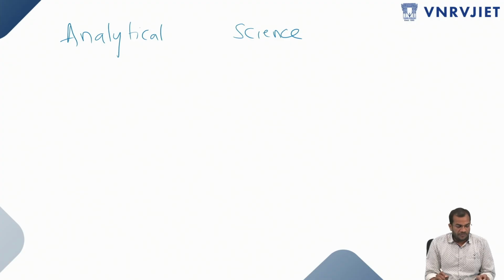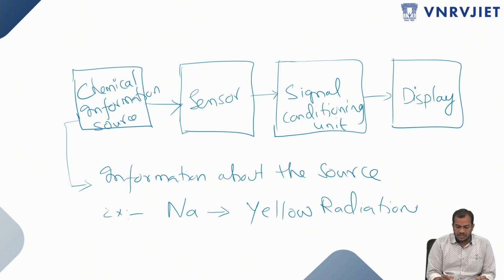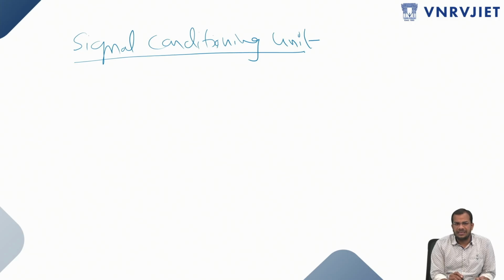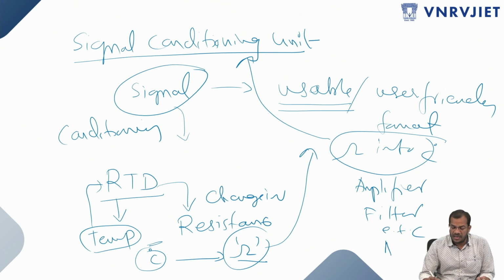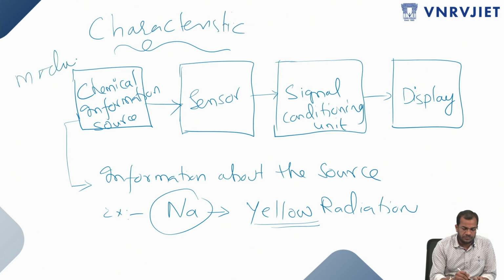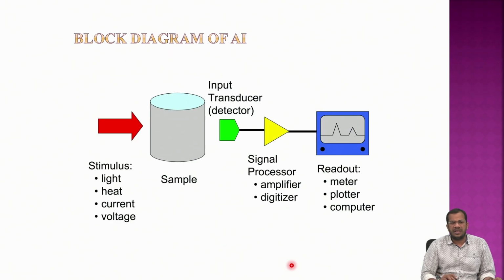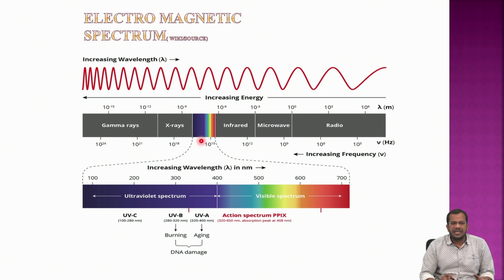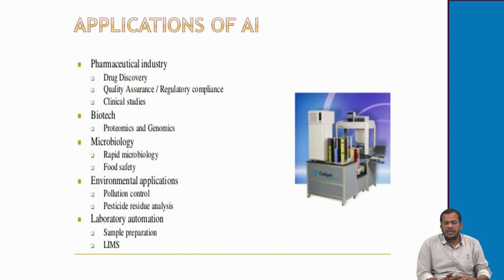Introduction to Analytical Instrumentation by Dr. V Nageshwar